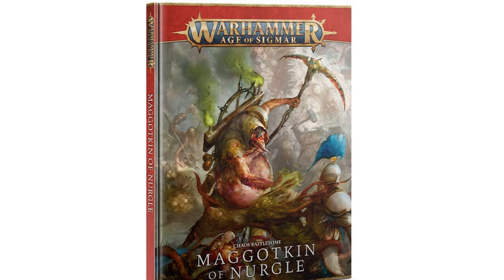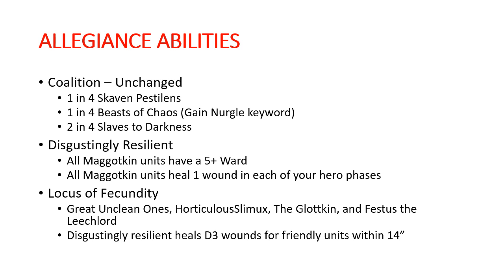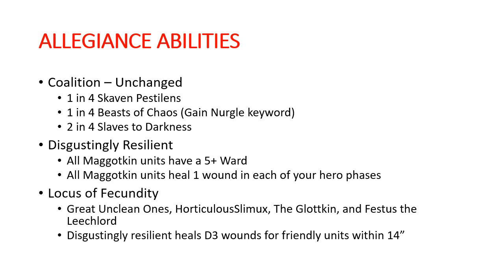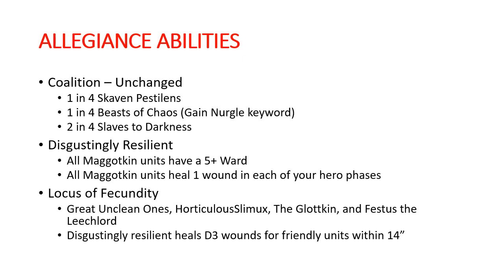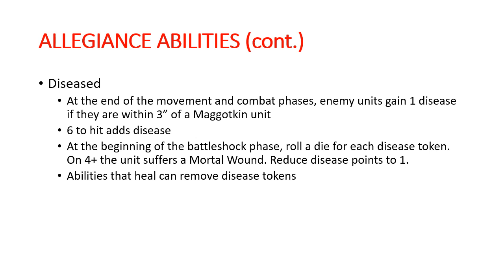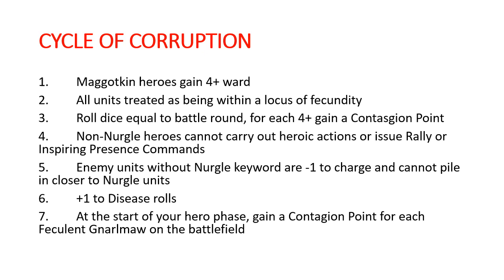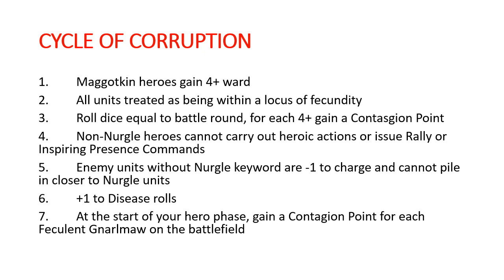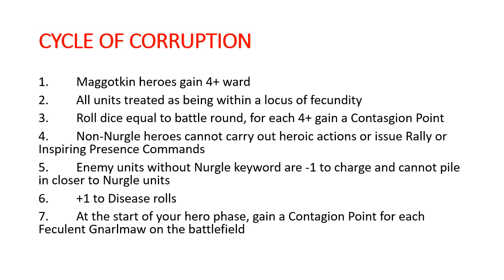Maggotkin of Nurgle - Allegiance Abilities